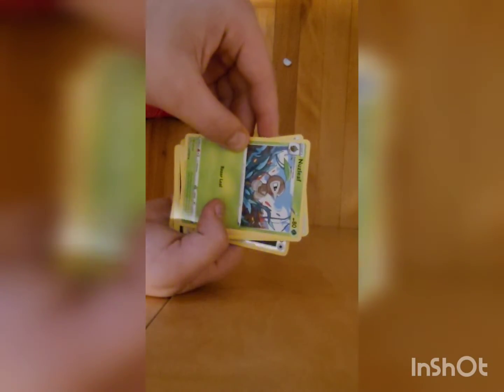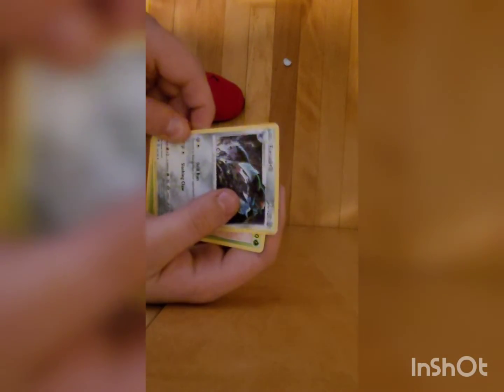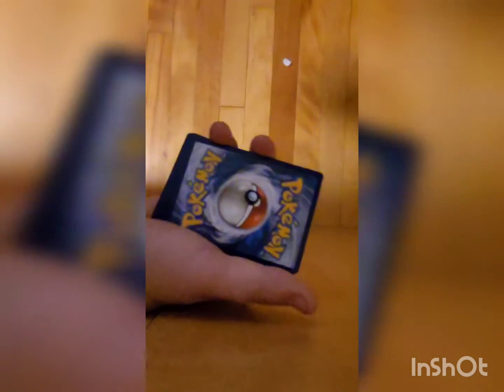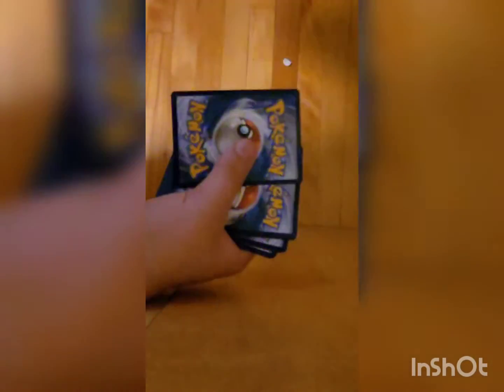opening pokemon cards first time sorry....